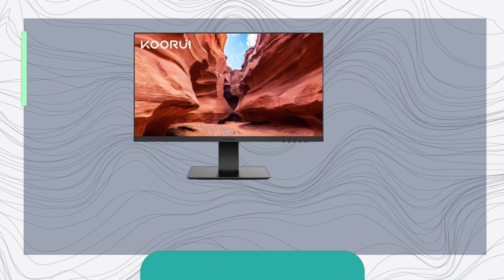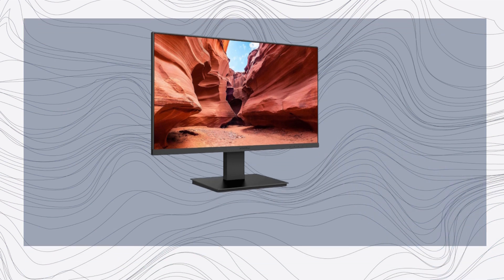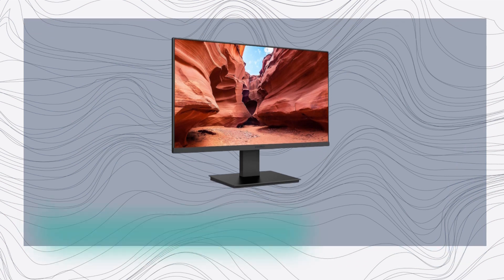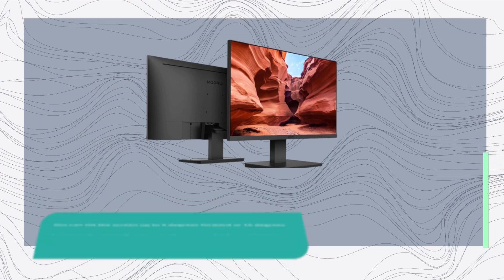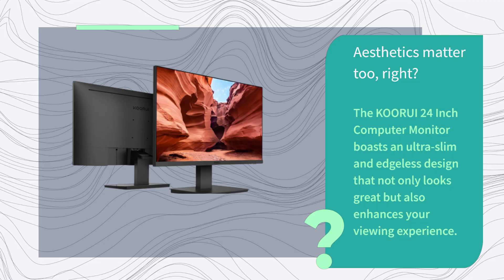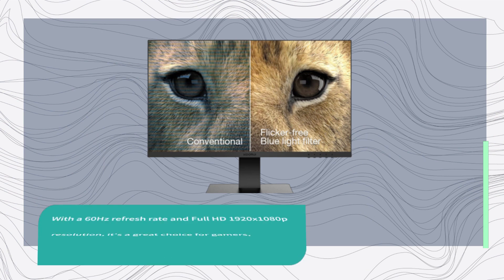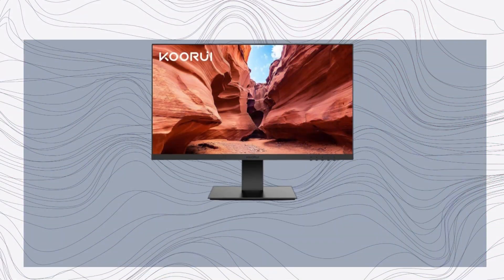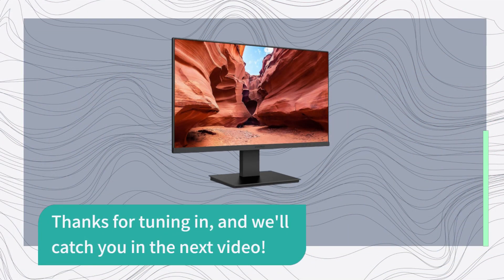KOORUI 24 Inch Computer Monitor: Visual Excellence | Review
Amazon Product Name : KOORUI 24 Inch Computer Monitor

Discover the KOORUI 24 Inch Computer Monitor - your gateway to a vibrant and immersive visual experience! This sleek and high-quality monitor boasts a 24-inch display with crisp Full HD resolution, making it perfect for work, entertainment, and creative tasks. With its slim profile and versatile connectivity options, it's a versatile addition to any setup. Whether you're a professional, a gamer, or just looking to upgrade your display, the KOORUI 24 Inch Computer Monitor offers exceptional value and performance. Elevate your visual experience today and see your digital world in a whole new light!